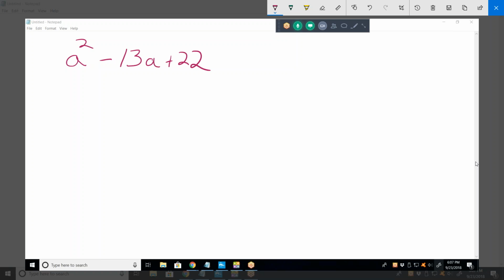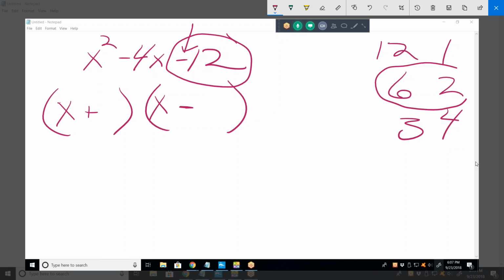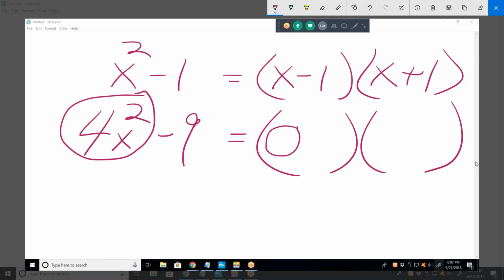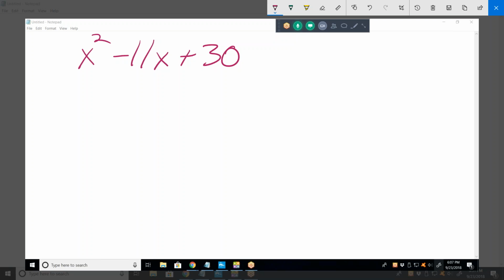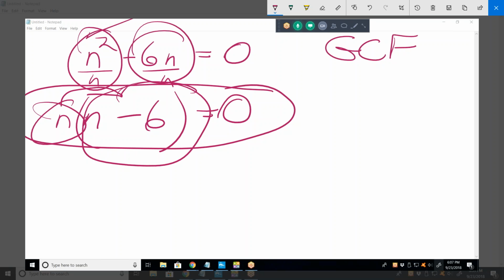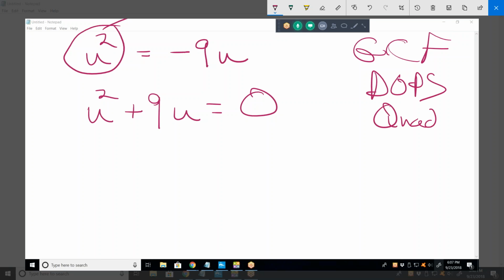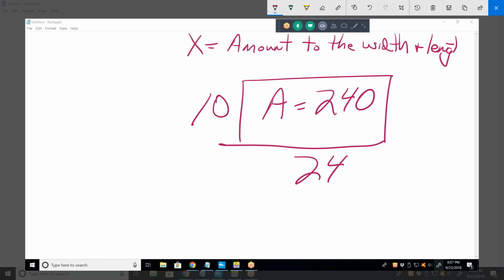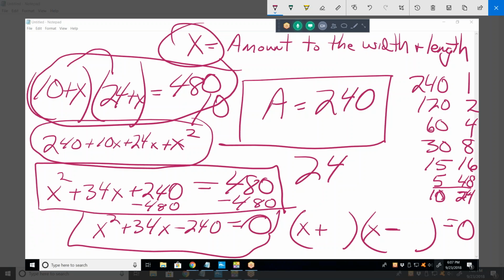Online Algebra 2 tutoring, BD092318